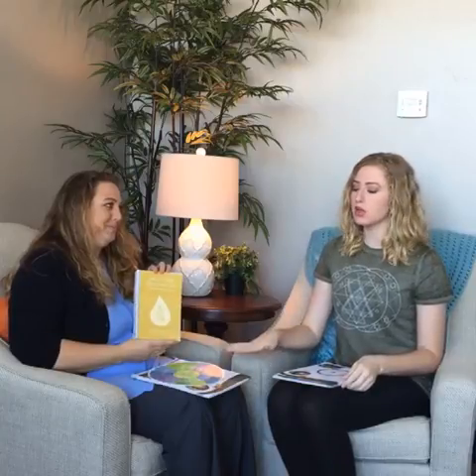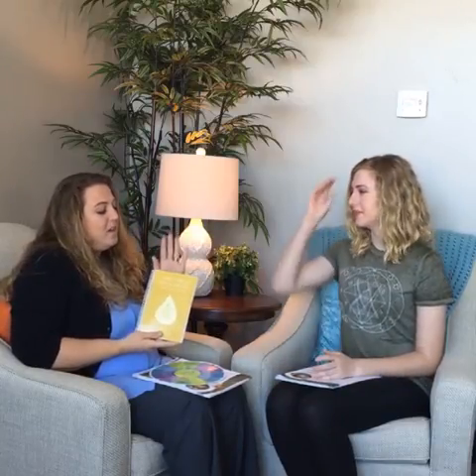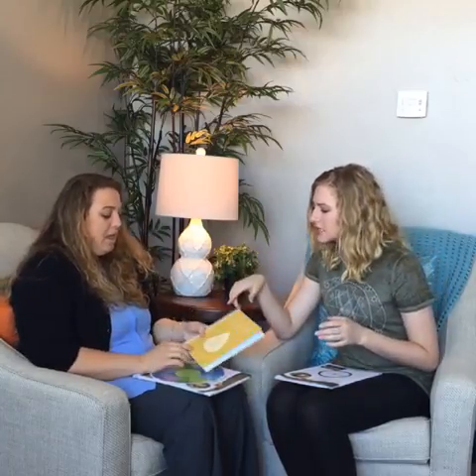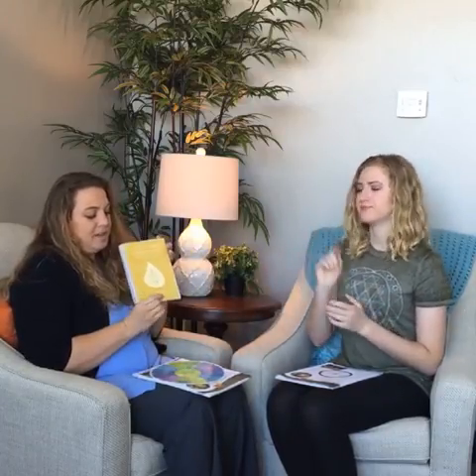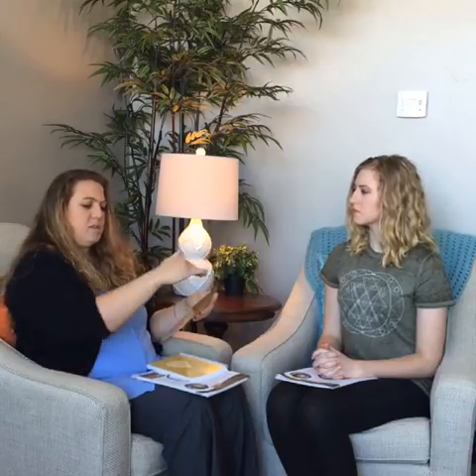Feature Friday: NEW Emotions & Essential Oils products (Oct 21, 2016)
Learn about the UPDATED Emotions & Essential Oils book and Emotions Wheel.  Learn how to identify emotions & use essential oils specifically to help & heal them.